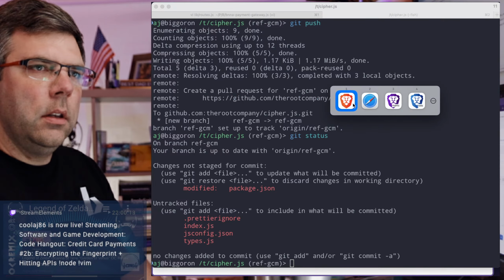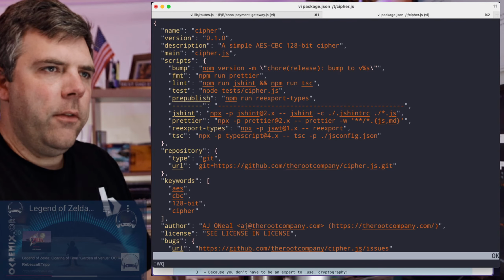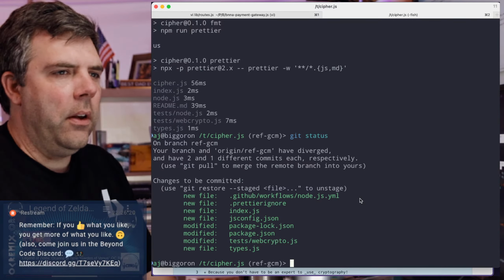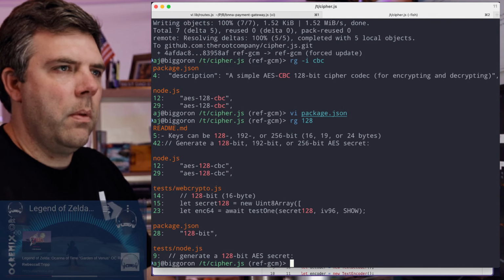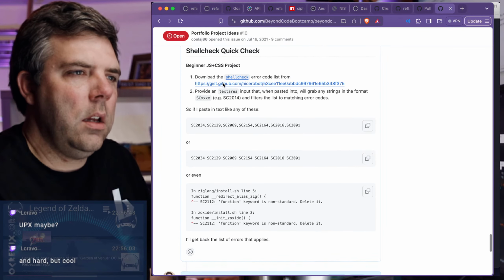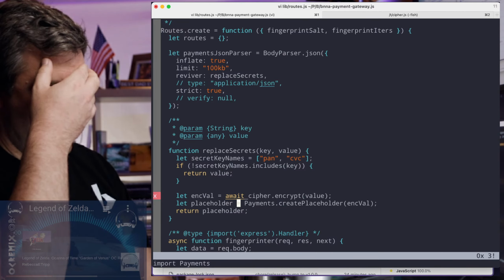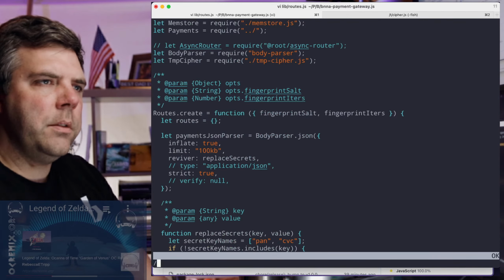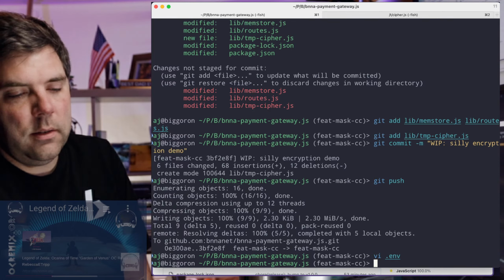Code Hangout: Credit Card Payments 2b: Encrypting the Fingerprint + Hitting APIs !node !vim